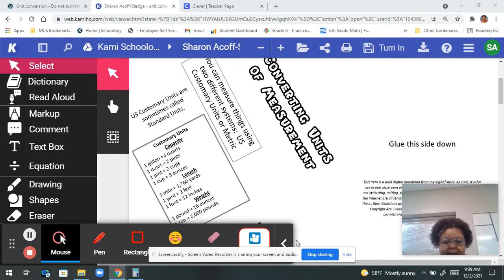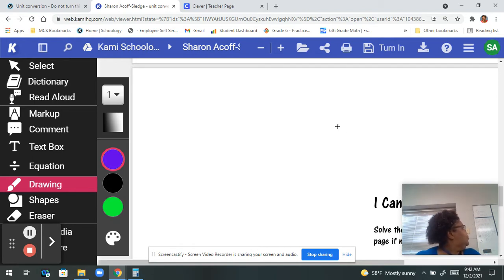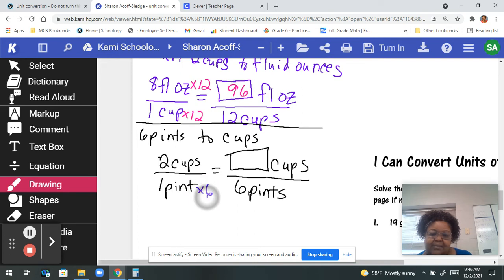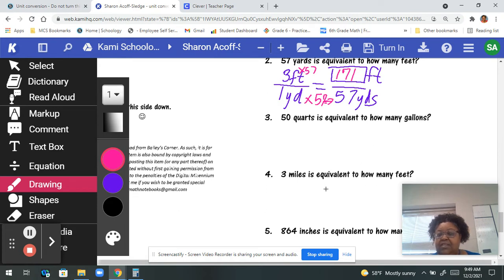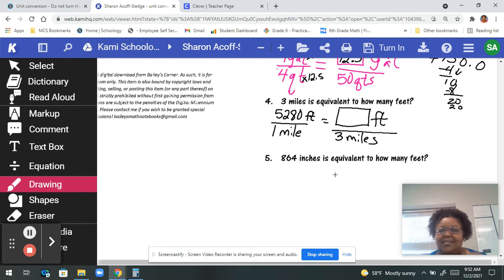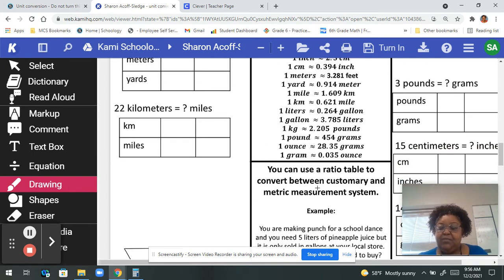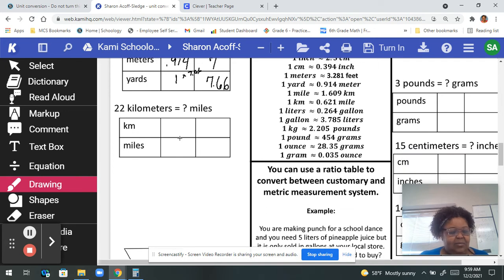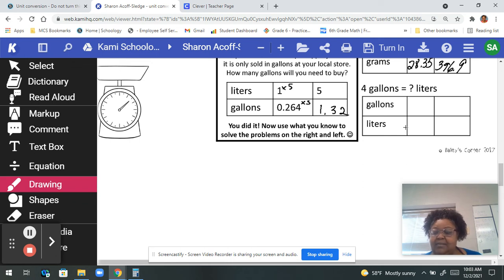Indicator 18 Converting Units using ratios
Convert customary units and metric/customary using ratios